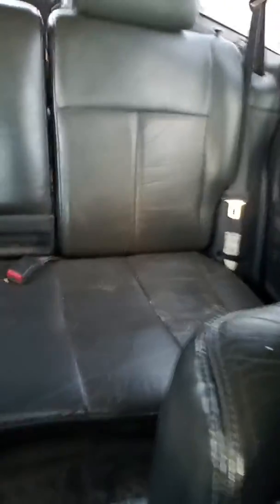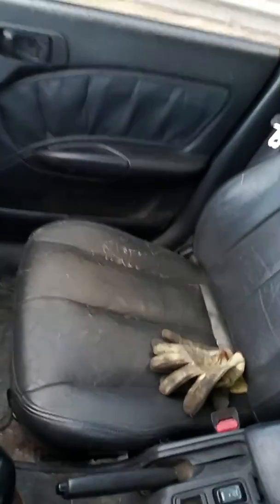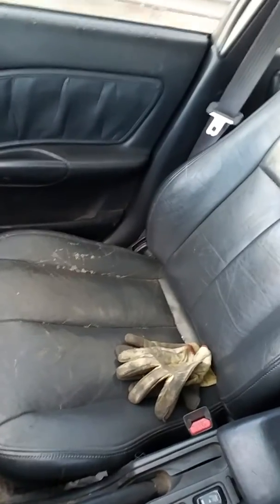How good is a $300 Subaru?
I bought a cheap Subaru from a local club members roommate. This is the start of a new video series I am creating called Buying and Selling for a Profit.

This Subaru comes from Flagstaff, AZ and had been sitting nearly 2 years before I rescued her. How good is she?

Update 12/2020: So I sold this car for $1,000 about a year and half ago. cleaned it up and replaced the battery but pretty much sold it as-is. A few days ago, my mechanic was at the junkyard and spotted it with a bad transmission and another 13k miles since I sold it. RIP.